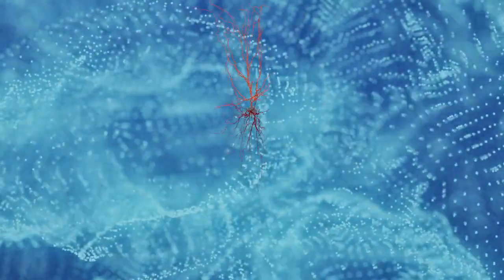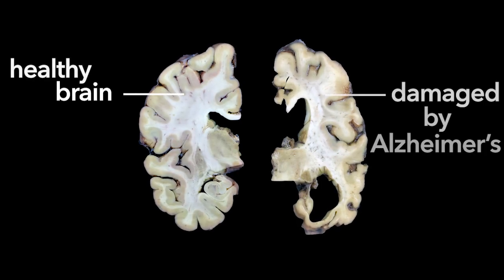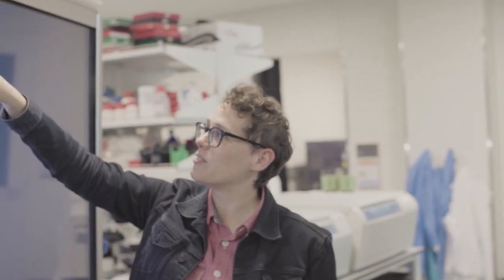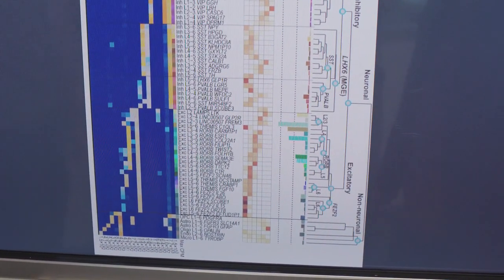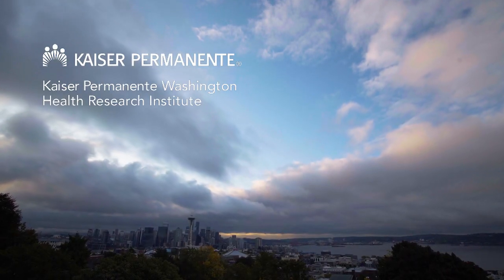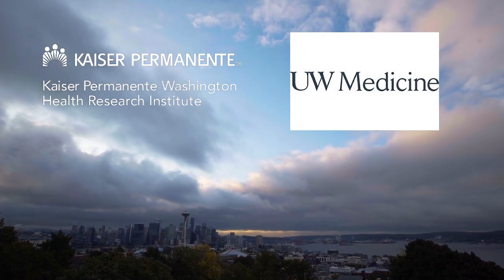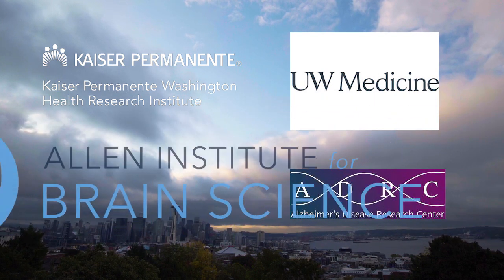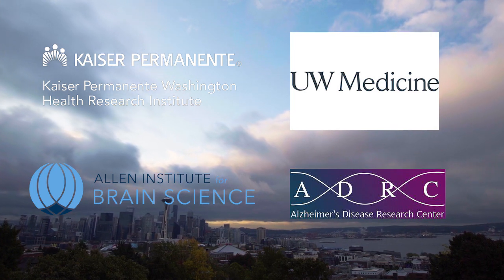A new Alzheimer's disease research center at the Allen Institute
Alzheimer's disease is the 6th leading cause of death in the U.S. There is no cure, but we and our partners Kaiser Permanente Washington Health Research Institute & UW Medicine are building the foundation for one.